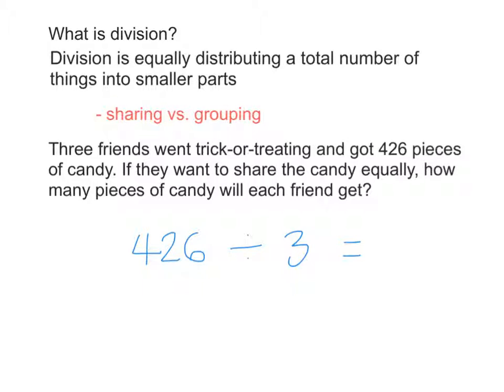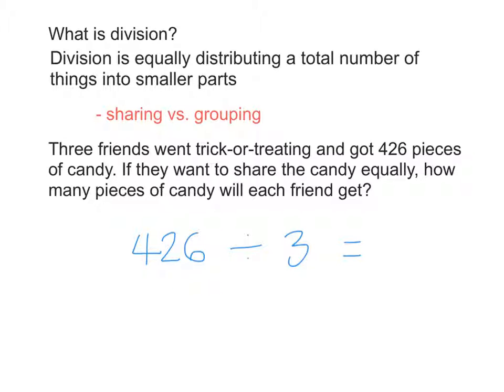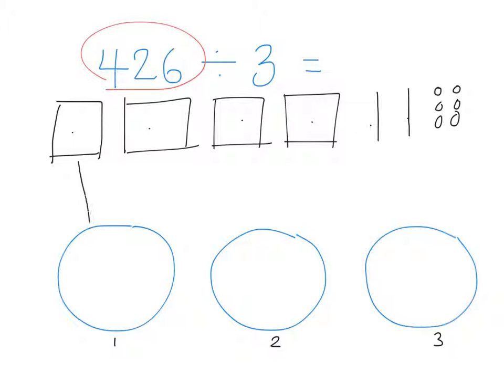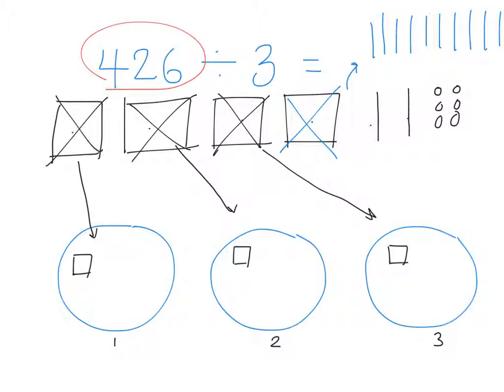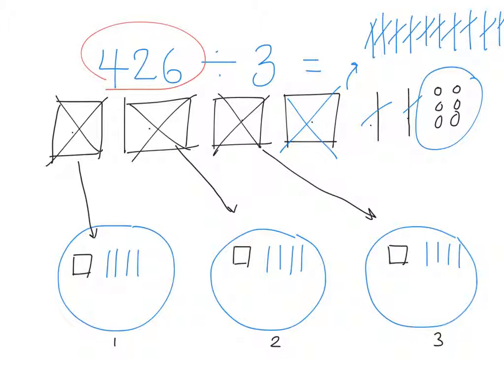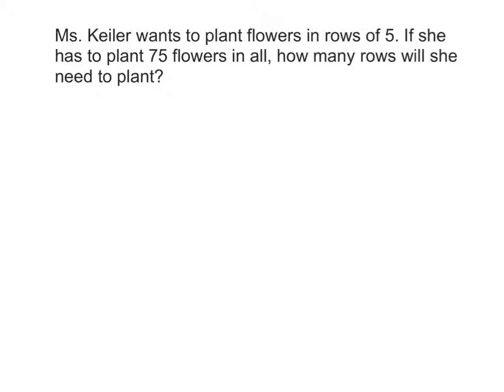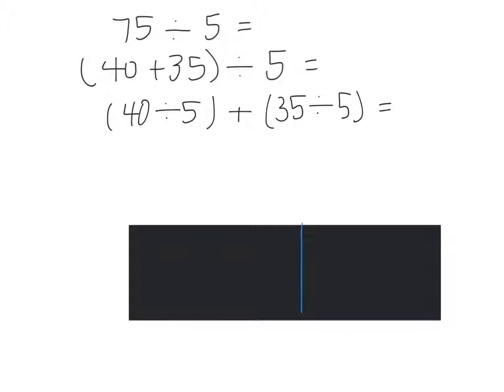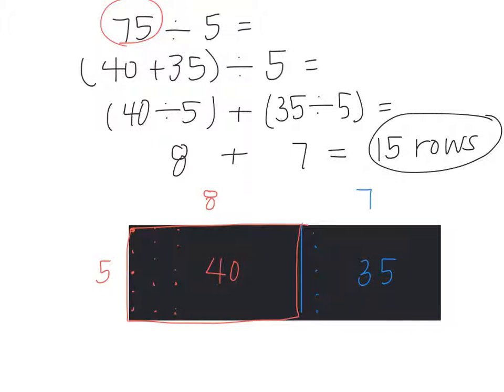Introduction to Chapter 2